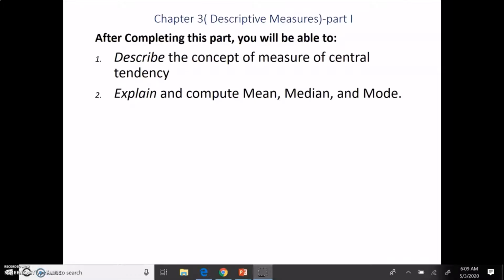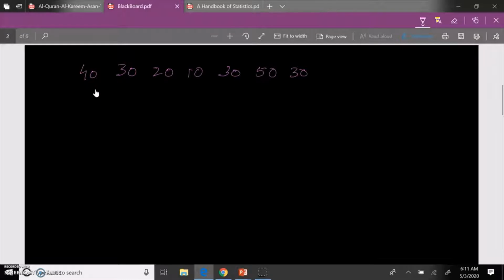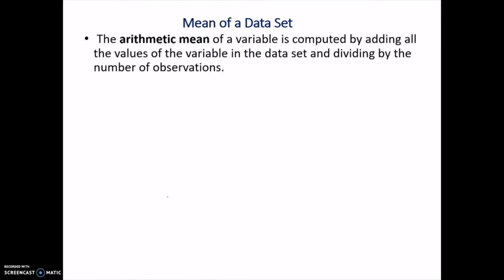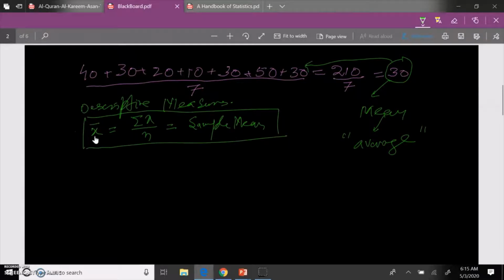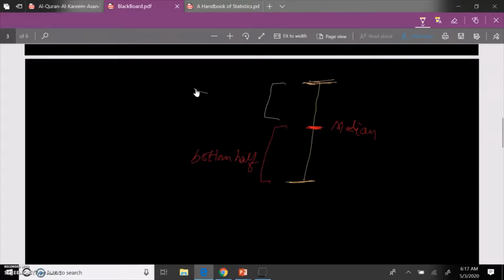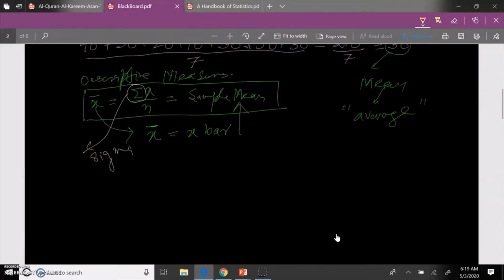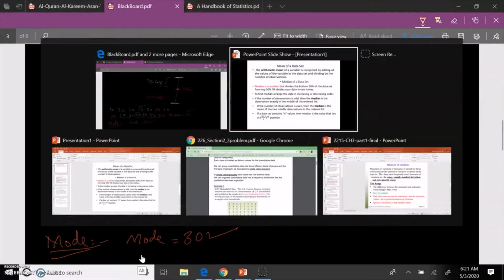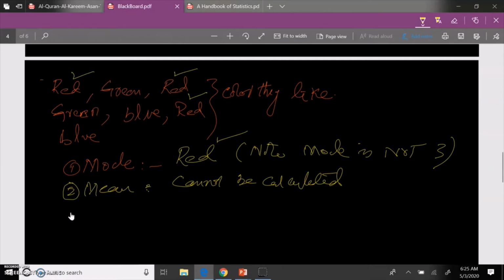Chapter 3 (Part I) First Video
Measure of centeral tendency-Mean, Meadian, & Mode